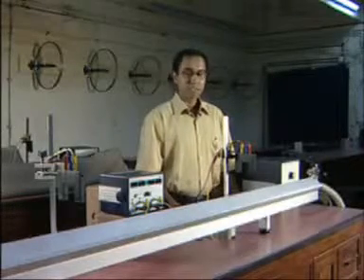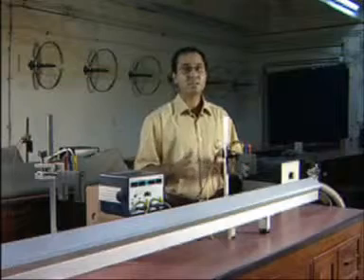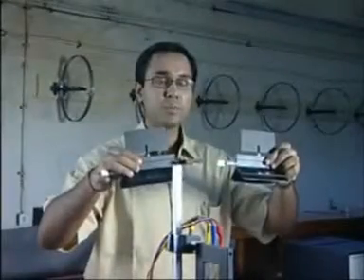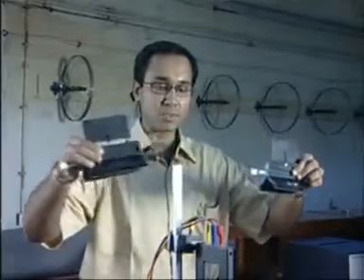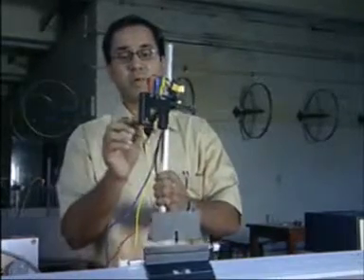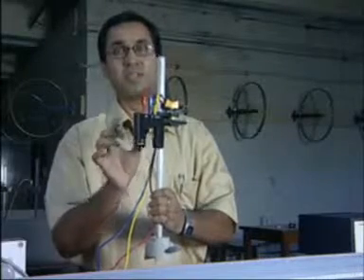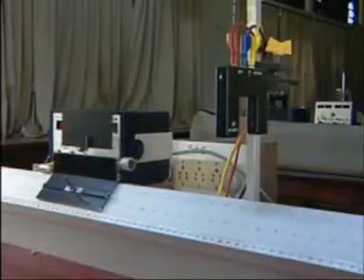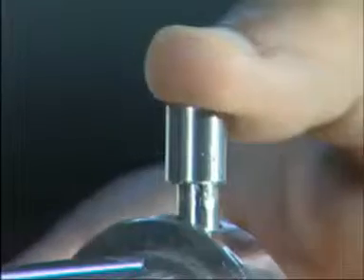YouTube - Air Track.mp4